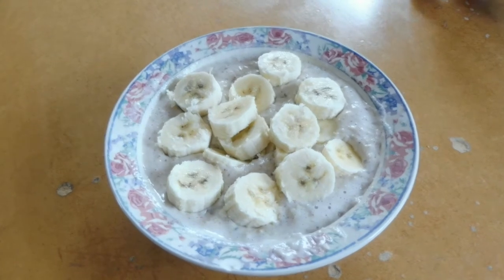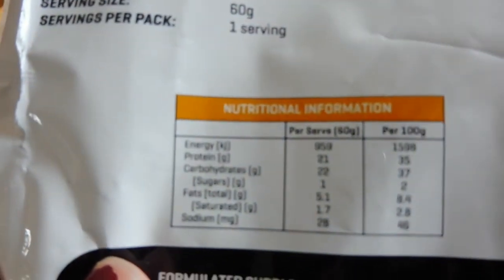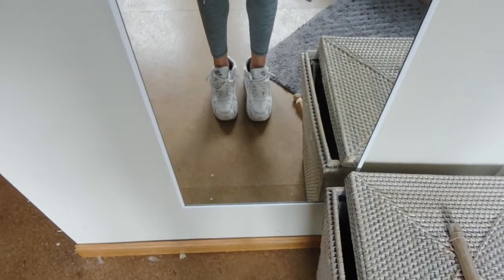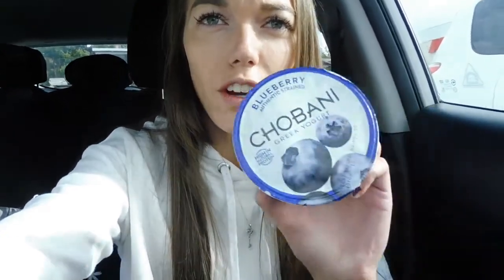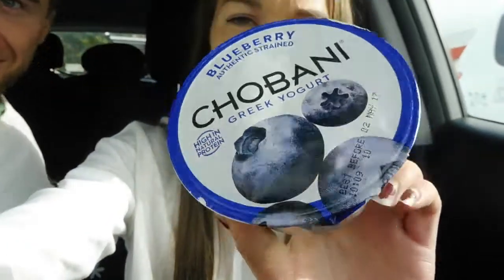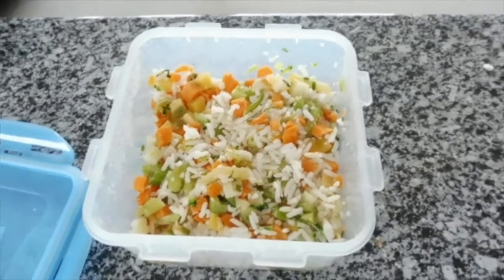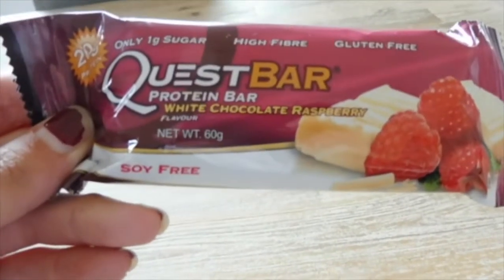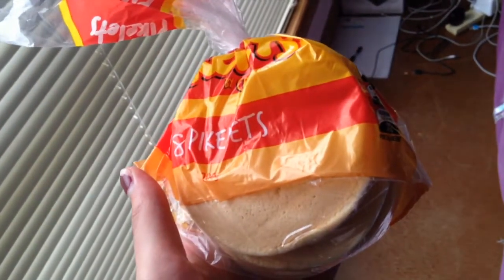Full Day of Eating | Squats, Quads and Lats Workout | EP4 BETTER THAN BEFORE BULKING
Full day of eating during my bulk as well as a full squats, quads and lats workout!

iHerb.com discount:
DZB320